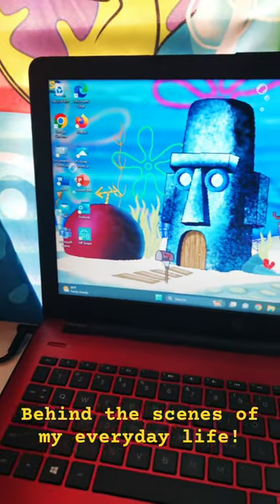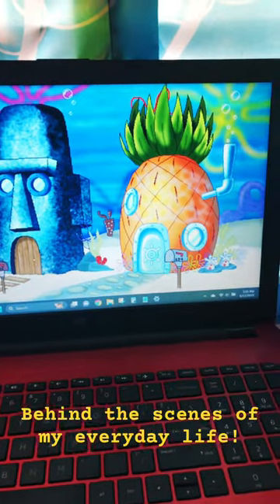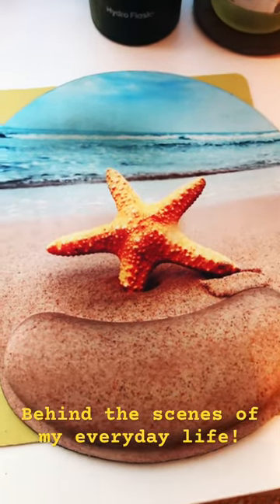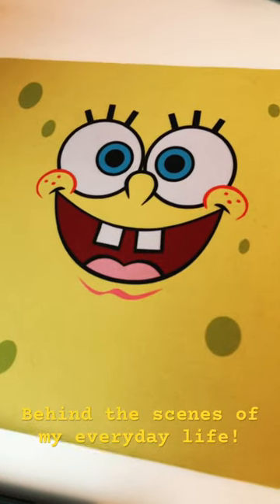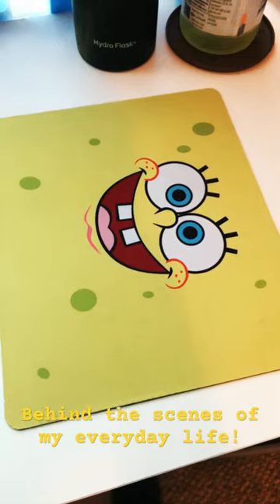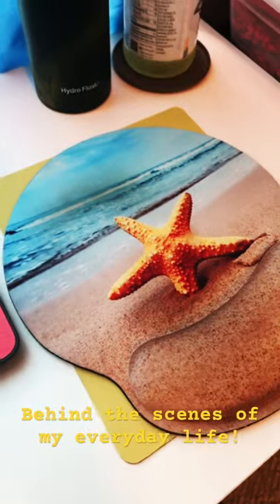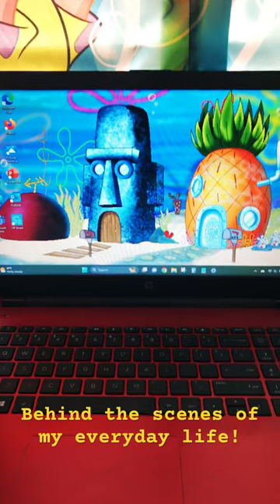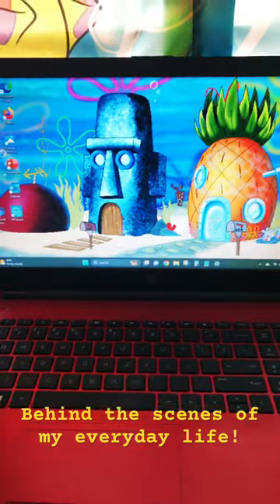A little short video of my laptop setup!